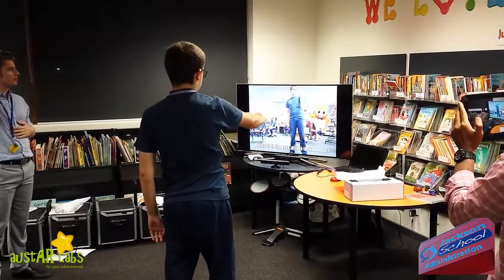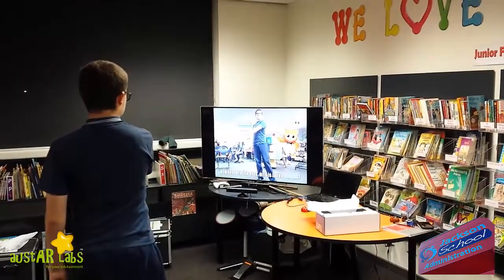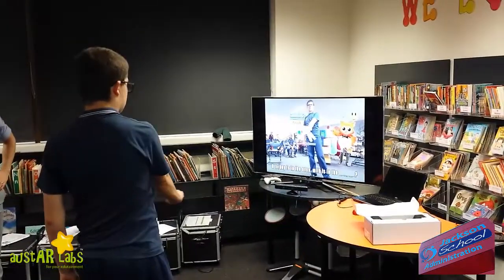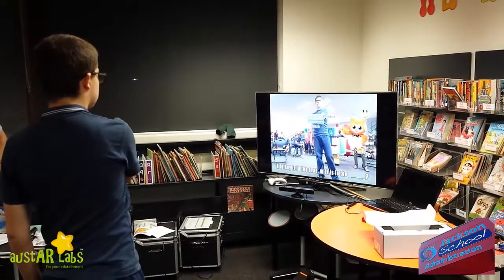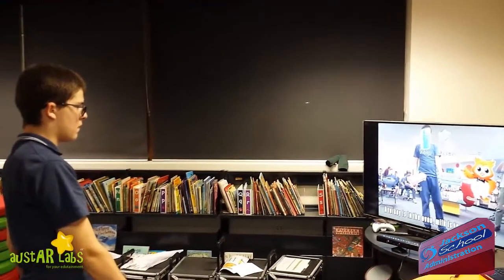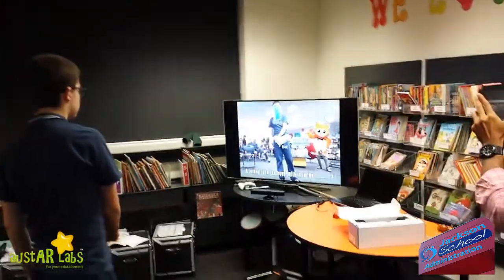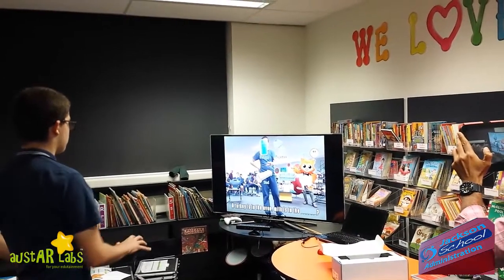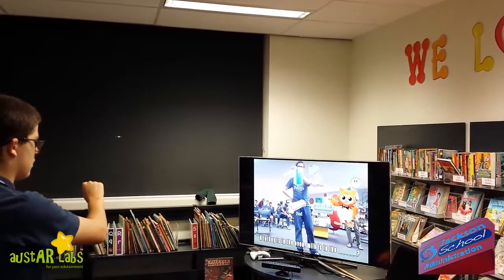Testing Grip Grab Move Release with Jackson School students (1 of 2)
(Jackson School Video 1 of 2)

18 February 2014 marks an important milestone in the evolution of AustAR Labs and it's vision to develop AR-based education games that are fun and entertaining for children.

Today we tested the GripGrabMoveRelease functionality, developed in Microsoft Kinect, with the ultimate users of this functionality - school children.

Here you will see Daniel from the Jackson School, St Albans, Melbourne Australia, testing the functionality on a simple educational game prototype.

As you can see, Daniel is loving the experience and doesn't want to stop. He's closely supervised by his eLearning teacher Mathieu Marunczyn.

Next step for us is to produce an entire lesson and re-present to the School.